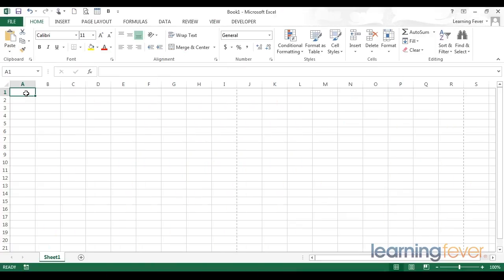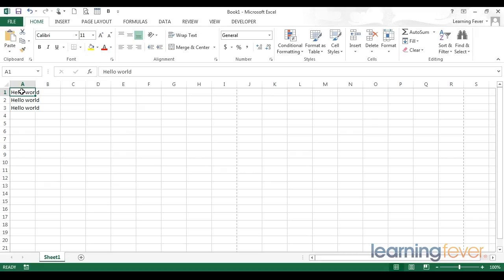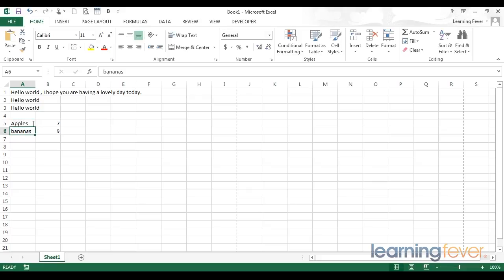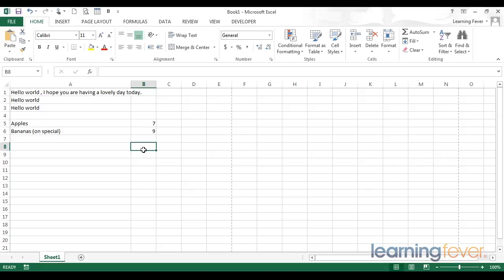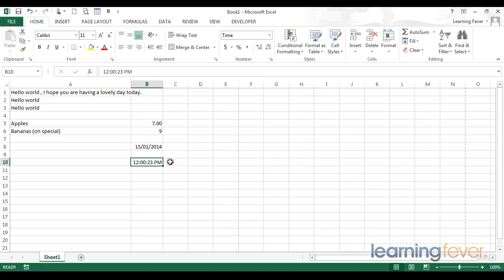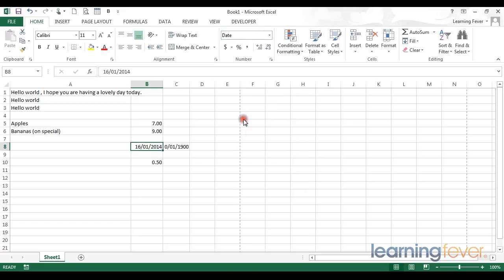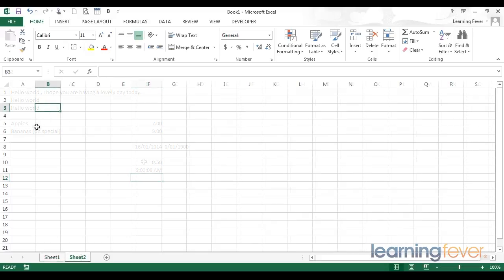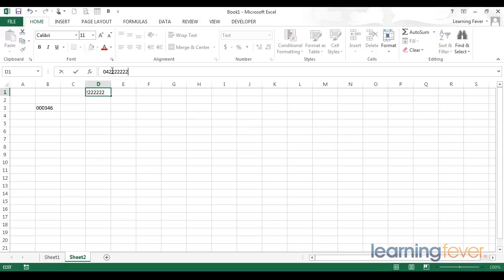Excel Tutorial For Beginners - Processing Text & Numbers